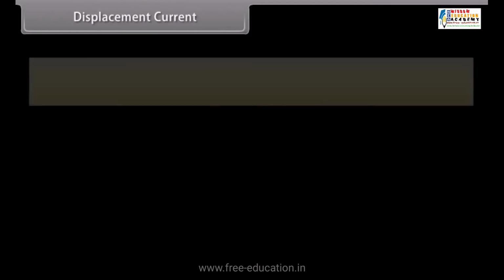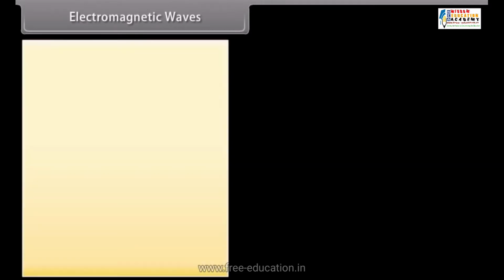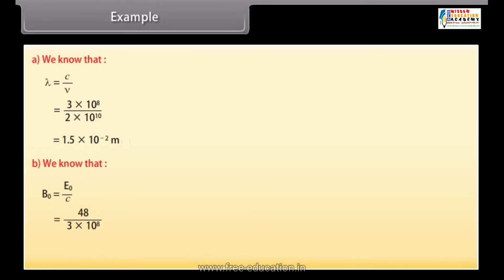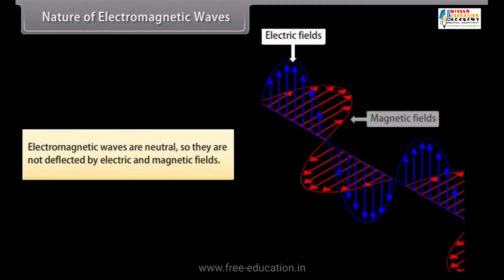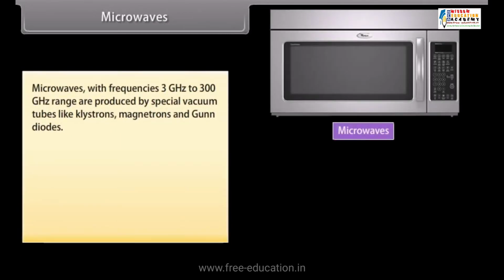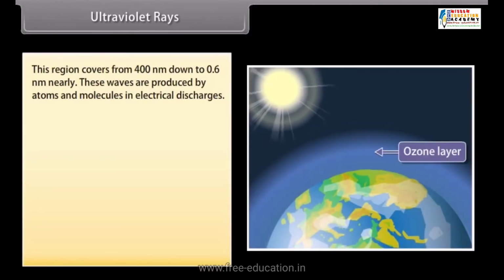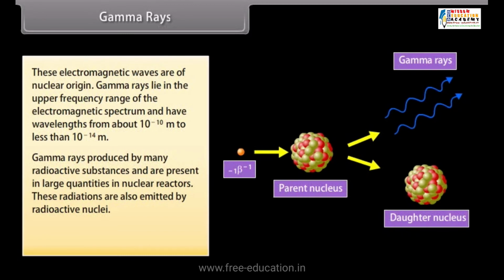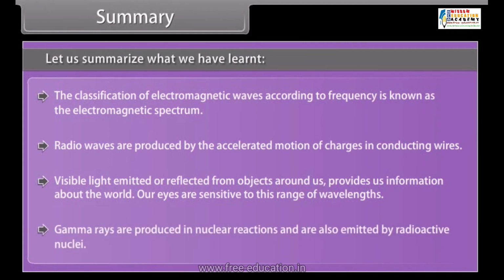Electromagnetic Wave || Chapter 8 Class 12th Physics